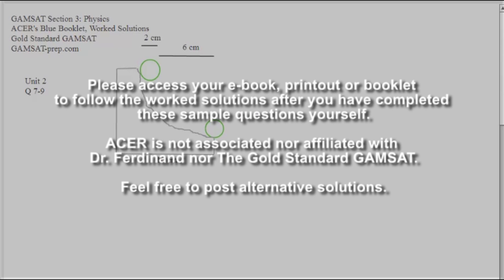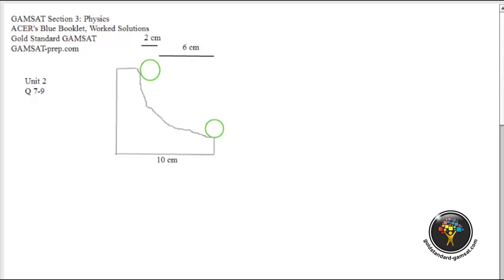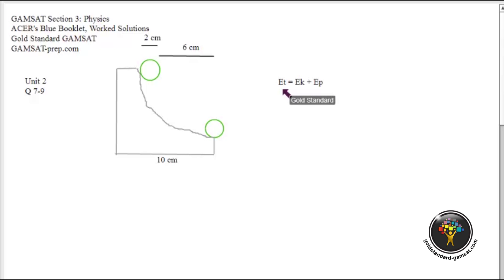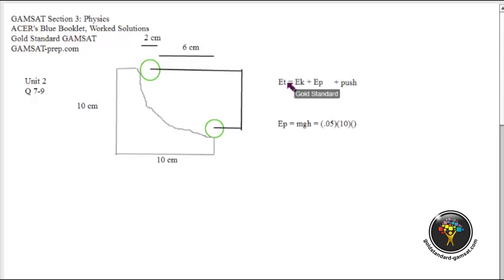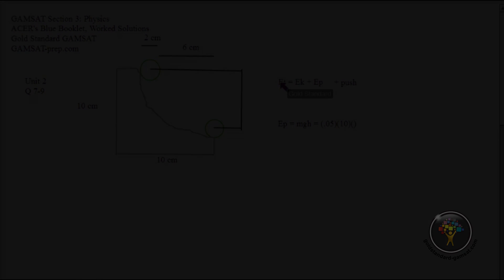ACER GAMSAT Sample Questions Unit 2 Questions 7-9 Physics worked solutions (Blue Booklet)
Worked Solutions to ACER's GAMSAT Sample Questions. Dr. Brett Ferdinand discusses conservation of mechanical energy to explain the answers to the Section 3 Unit 2 questions of ACER's Blue Booklet. These sample GAMSAT questions are solved with explanations during one of Gold Standard's free webinars to help students better understand how to approach Section 3 (Reasoning in Biological and Physical Sciences).

The Gold Standard GAMSAT has produced these videos to be available for free. If you have suggestions for alternative solutions, please feel free to post.

You may also purchase the Gold Standard GAMSAT Practice Tests (Sample Questions) - GAMSAT-style questions for Section 1, Section 2, and Secion 3 with instant scores and full explanations for multiple choice questions.